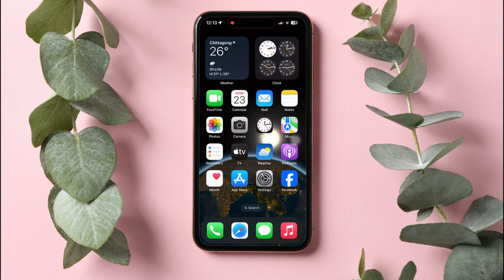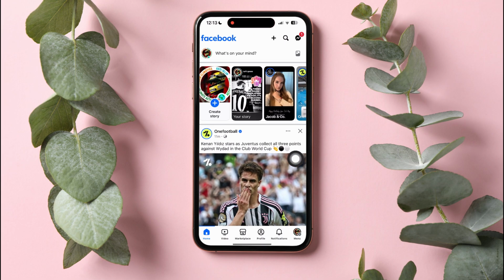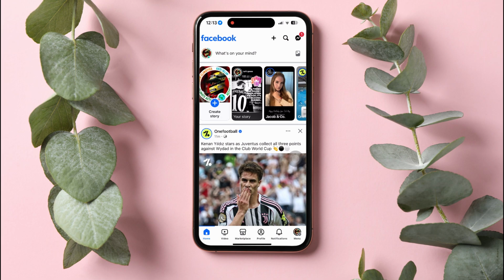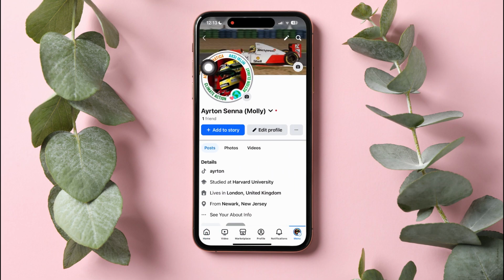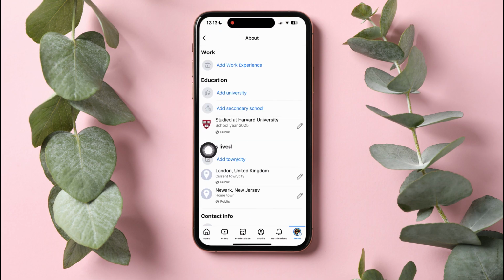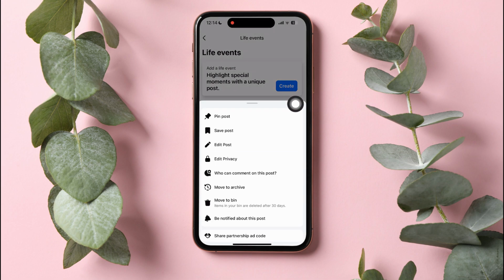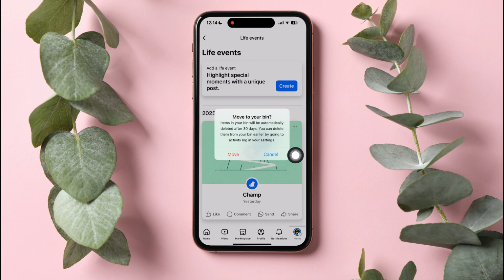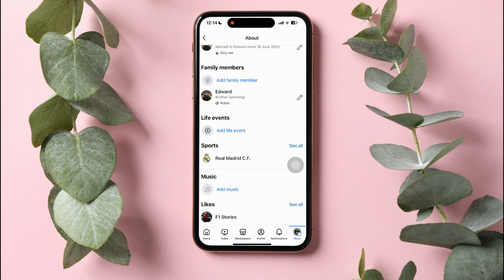How To Remove Life Events On Facebook 2026 (iPhone & Android)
Removing life events on Facebook can be a bit tricky, but I'm here to help you navigate through it with ease. Whether it's an old relationship status, a job change, or any other milestone you want to keep private, I'll guide you step-by-step on how to delete life events from your Facebook timeline. I know how important it is to keep your profile up-to-date and relevant, so let's clean up those past events together! I'll also share some tips on managing your Facebook timeline and privacy settings to ensure your profile reflects the current you. If you've ever wondered how to hide or edit life events on Facebook, this video will have you covered. Let's dive in and make your Facebook profile truly yours!